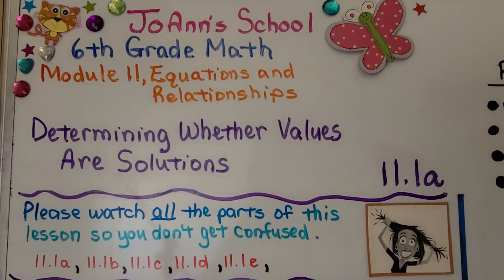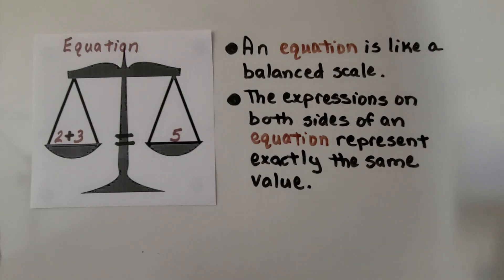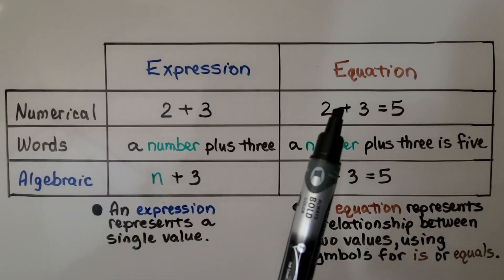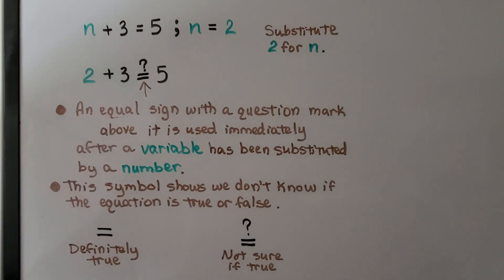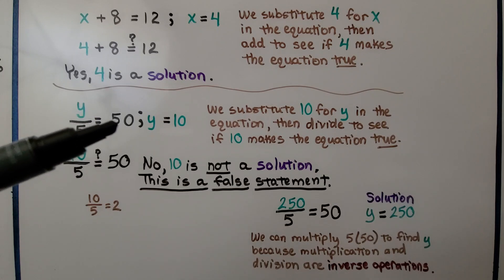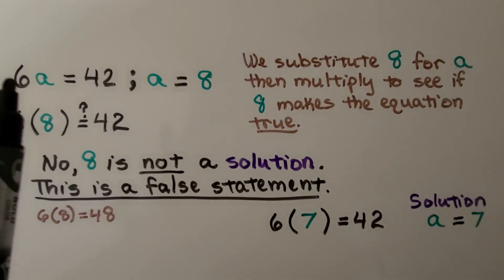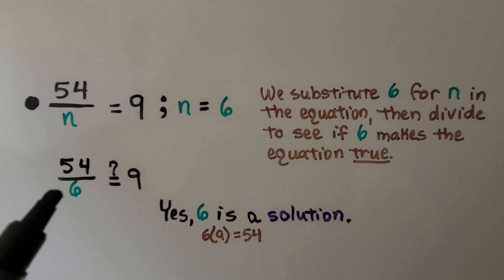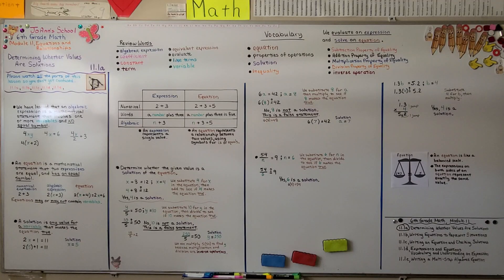6th Grade Math 11.1a, Determining Whether Values Are Solutions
We have learned that an algebraic expression is a mathematical statement that involves one or more variables and no equal symbol. An equation is a mathematical statement that two expressions are equal, and has an equal symbol. Equations may or may not contain variables. An equation is like a balanced scale. The expressions on both sides of an equation represent exactly the same value. A solution is any value for a variable that makes the equation true. An expression represents a single value. An equation represents a relationship between two values, using symbols for is, equals, or is equal to. We determine whether a given value is a solution of an equation for five examples.

Textbook to use:
 Language: : English
 Paperback : 632 pages
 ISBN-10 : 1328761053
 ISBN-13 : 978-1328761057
 Item Weight : 3.26 pounds
 Dimensions : 8.5 x 1.4 x 10.8 inches